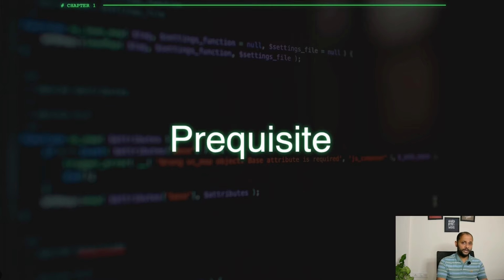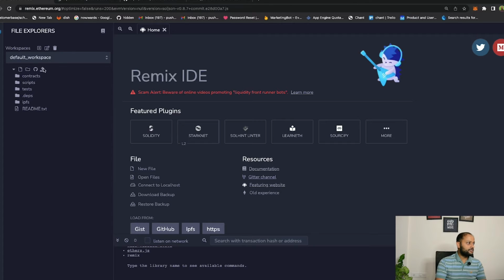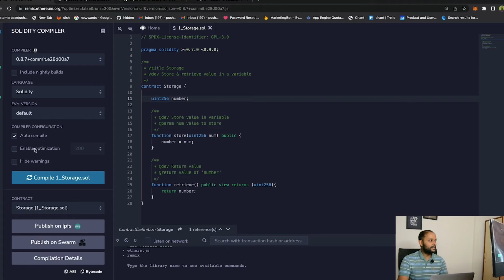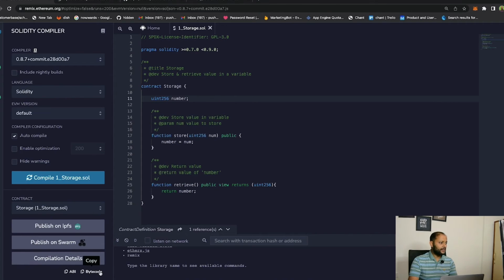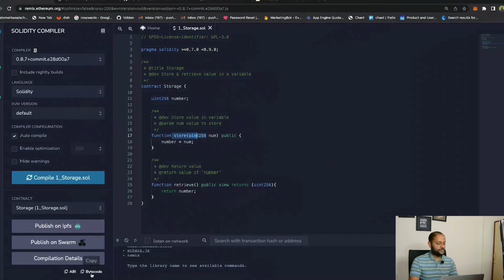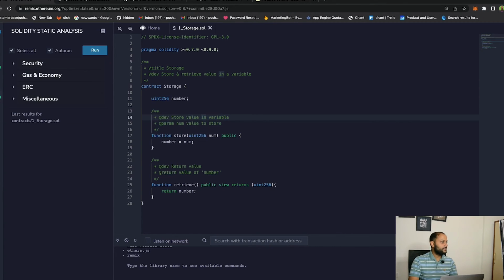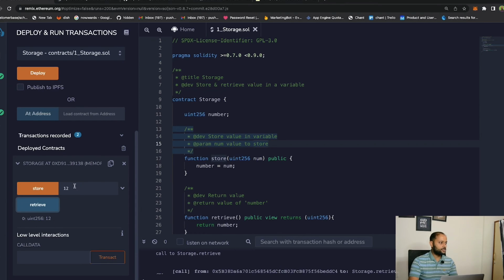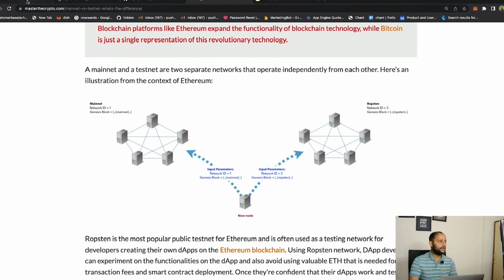Simplifying Solidity | Episode - 1 | Prerequisites to Solidity | GeekyAnts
Smart contracts, the programs that are stored on the blockchain and run only when a prerequisite condition is met, are written in Solidity. Watch this episode where Pushkar talks about some of the prerequisites to Solidity.